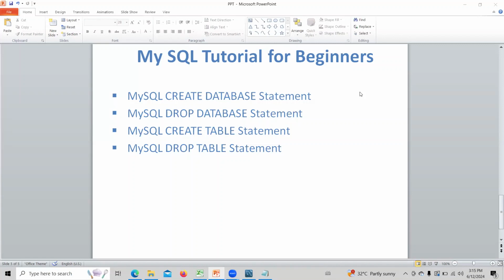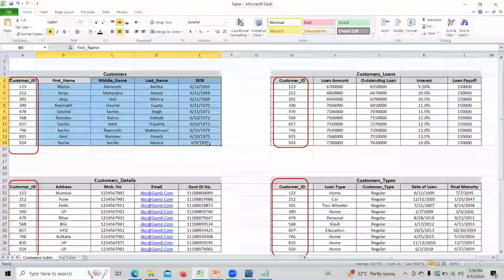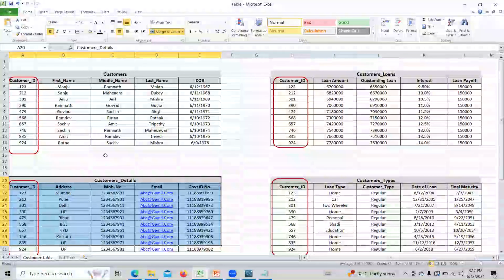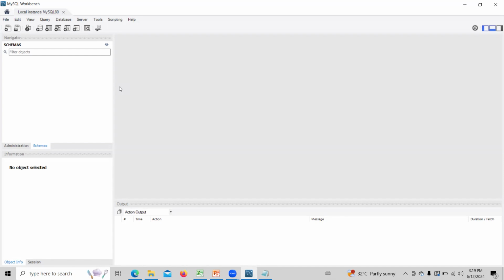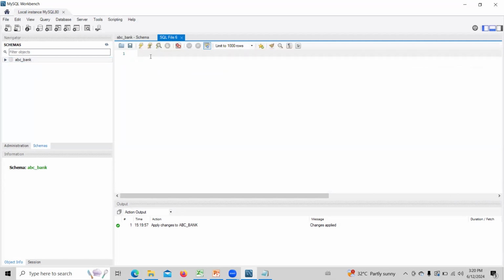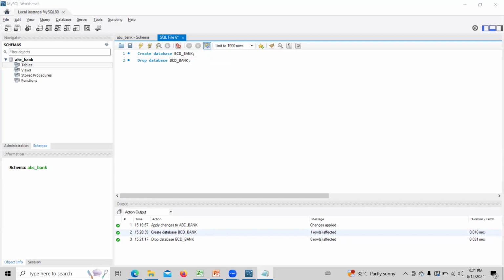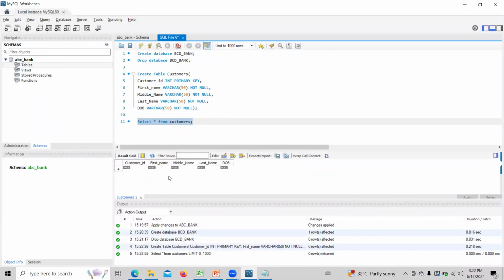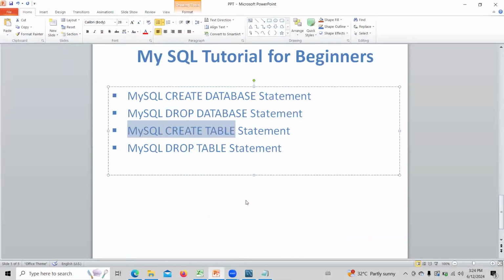SQL Crash Course for Beginners: Master MySQL, Databases & Tables (Create, Drop)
Unravel the world of databases!

This beginner-friendly SQL tutorial dives into the fundamentals you need to know. We'll cover:

The power of SQL: Learn what SQL is and why it's so important for managing data.
MySQL introduction: Get acquainted with MySQL, a popular relational database management system.
RDBMS 101: Understand the concept of Relational Databases and how they organize information.
Building your database: Walk through creating a database from scratch.
Table magic: Discover how to design and create tables to store your data.
Cleaning up: Learn how to drop databases and tables when you're done.
By the end of this video, you'll have a solid foundation for working with SQL databases and be well on your way to becoming a data pro!

This tutorial is perfect for:

Complete beginners with no prior SQL experience
Anyone who wants to understand the basics of relational databases